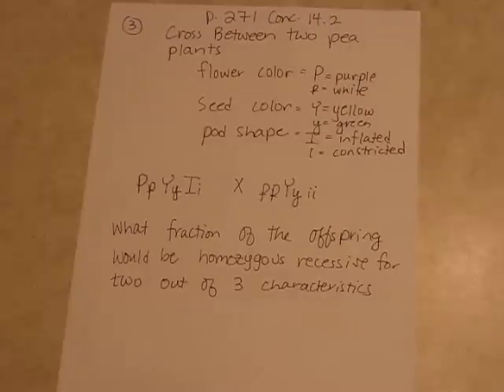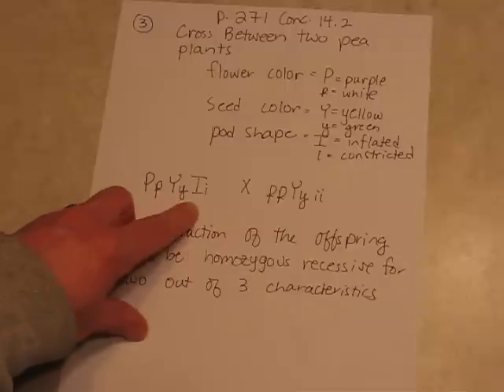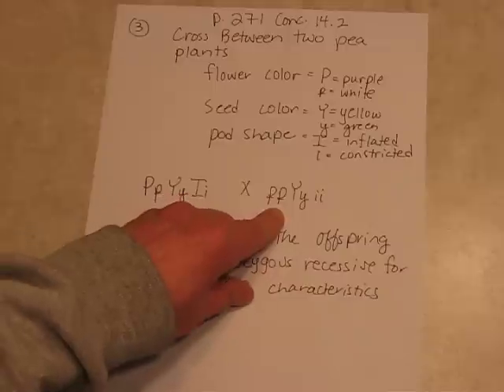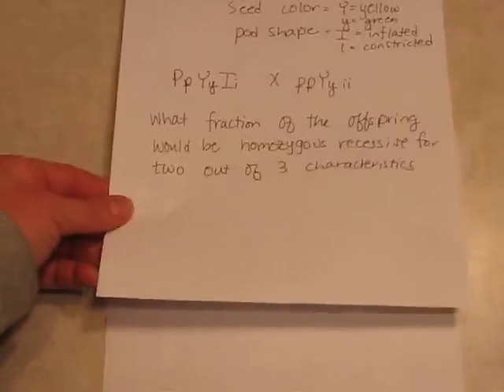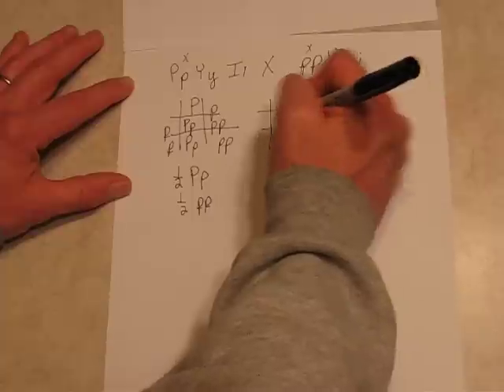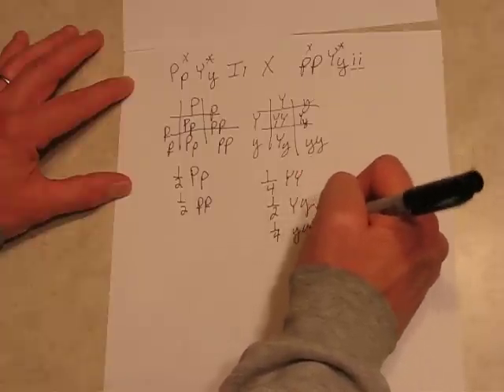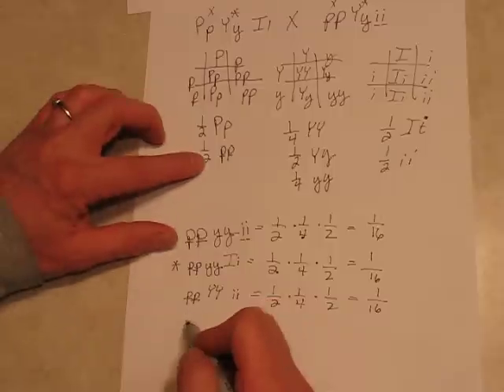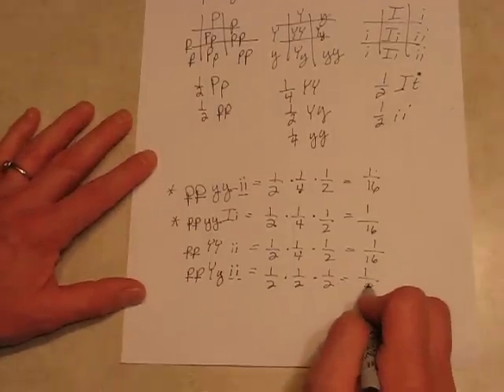rules of probability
This video was uploaded for General Biology 2.  It describes how to do a trihybrid genetics problem using the rules of probability, specifically the multiplication rule and the addition rule.  Thanks.